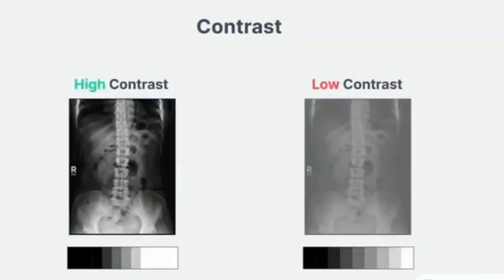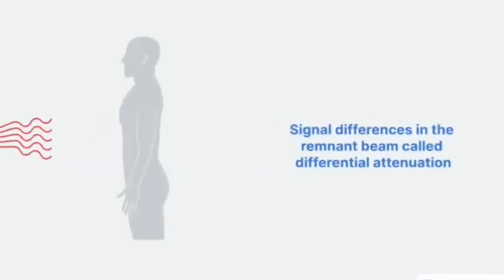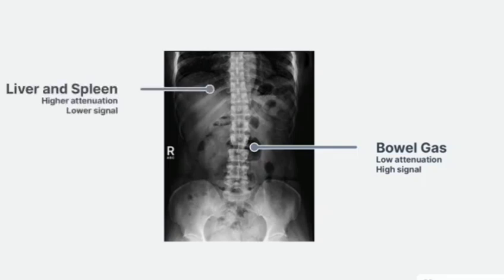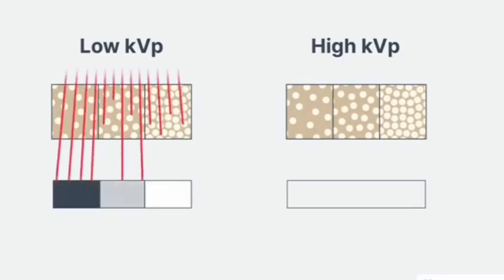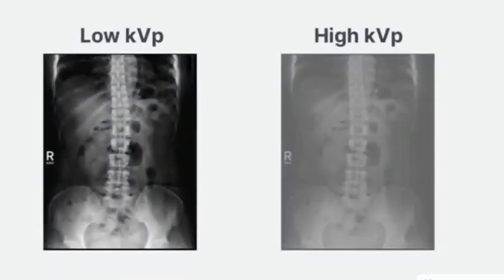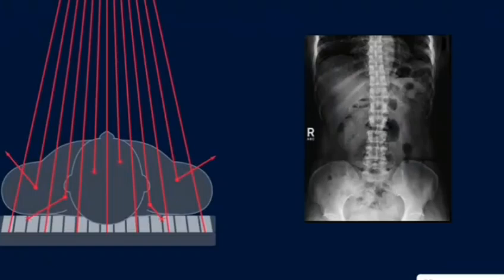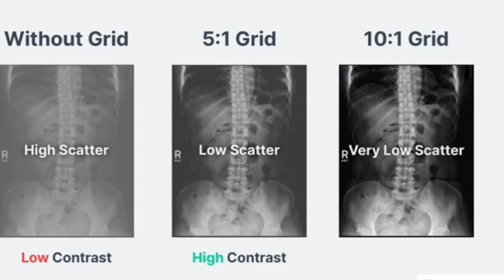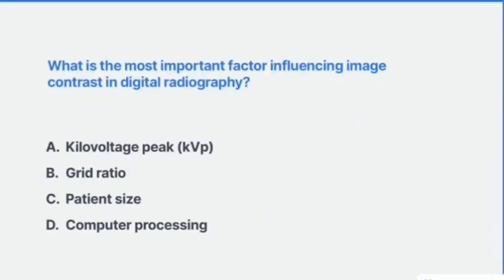Radiographic Image Contrast